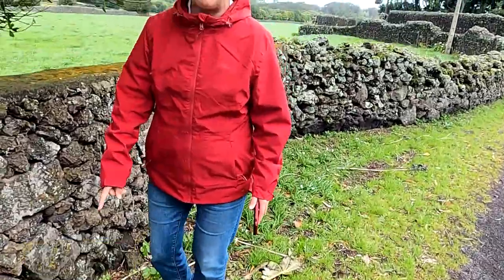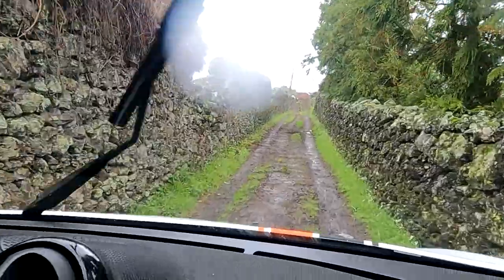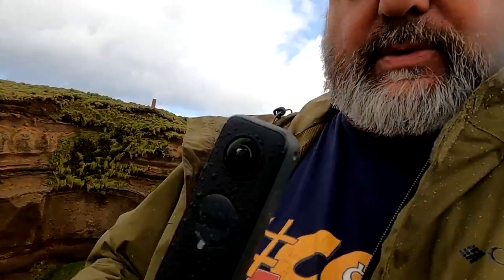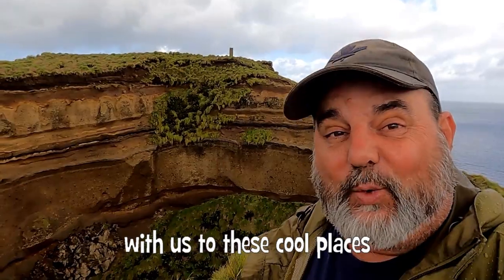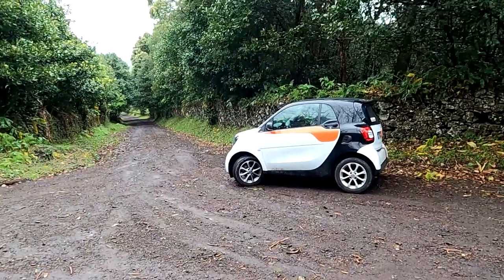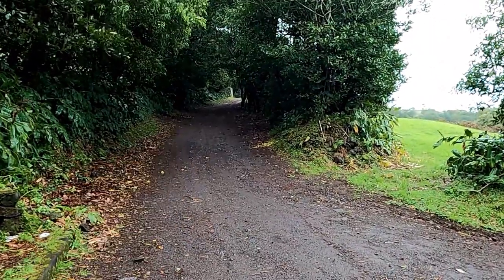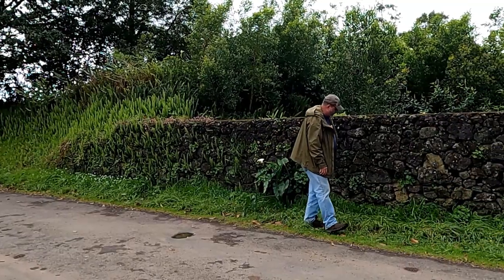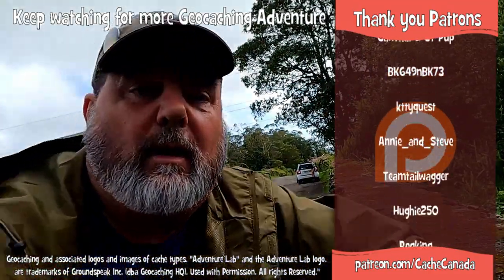The Azores. Rainy Weather Doesn't Stop Geocaching